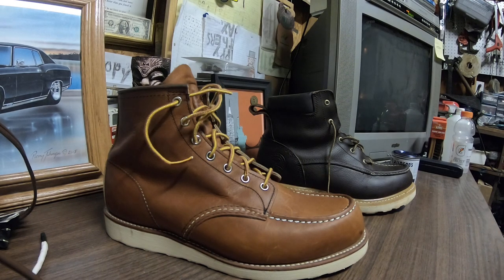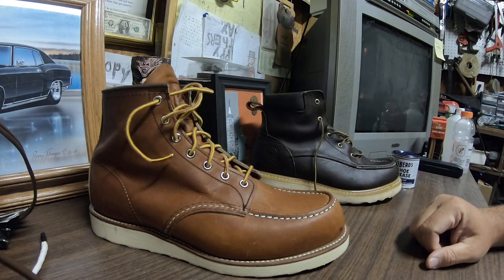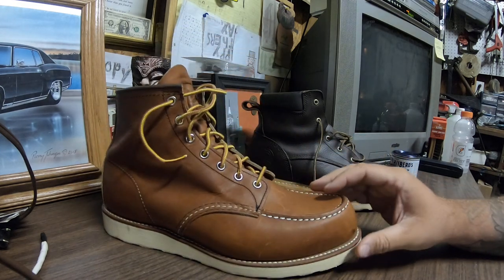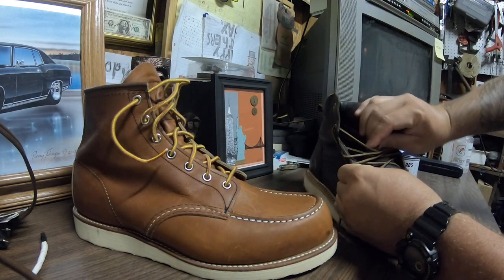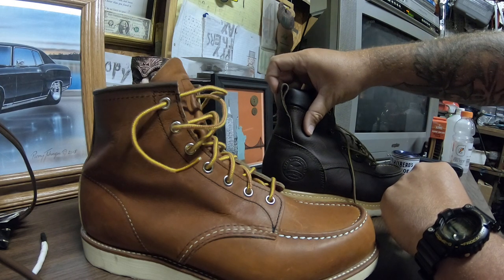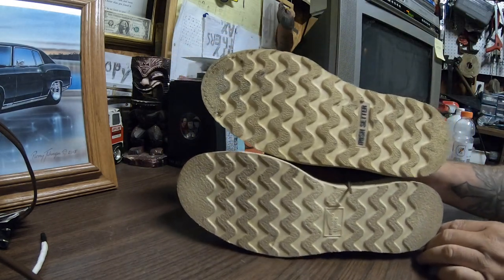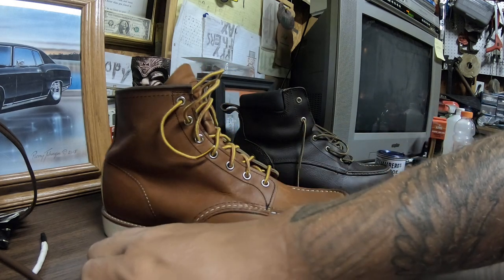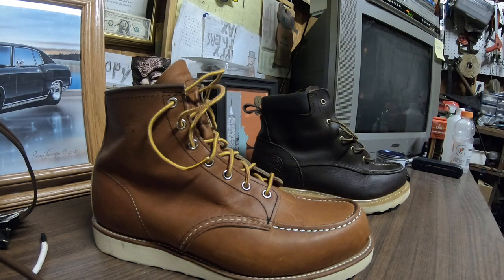Red Wing 875 and Red Wing Irish Setters overview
Little comparison between the box store red wings and the original 875's. I meant to mention that you have to size down with these. I normally wear between a 12 and 12.5. These are both 11.5 e2. The Irish Setters first perfect and the 875 feels more narrow and long.